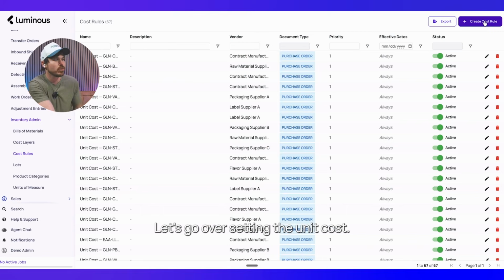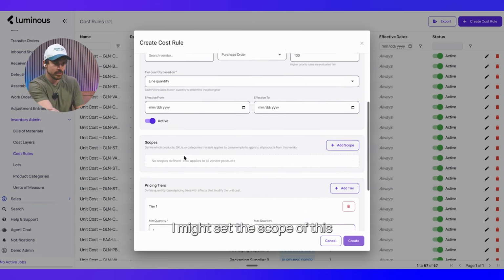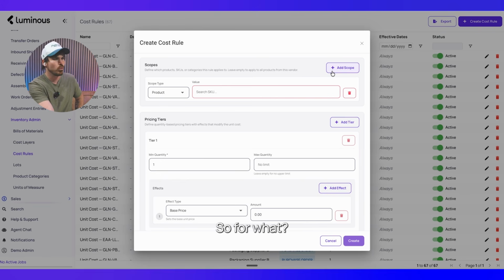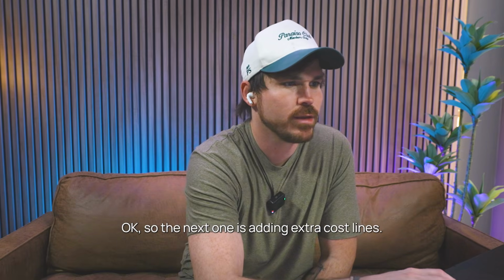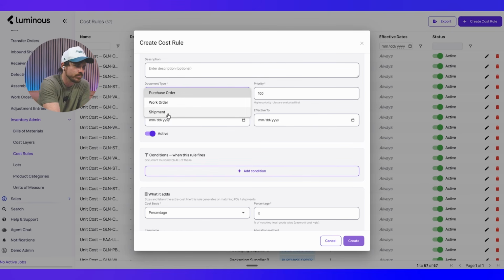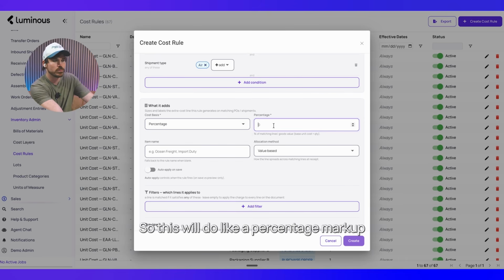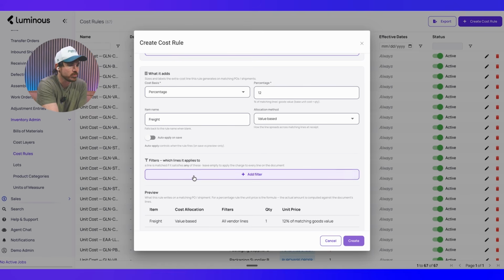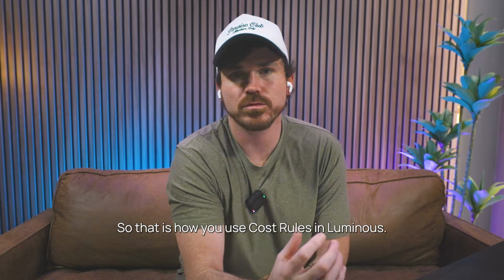Cost Rules Engine 2026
This walkthrough covers how to use Cost Rules in Luminous to automatically calculate unit costs and apply extra costs across purchase orders, shipments, work orders, and transfers. Learn how to set up tiered pricing rules, define scopes by product, category, or supplier SKU, and automate estimated landed costs including duties, tariffs, freight, and labor — all without manual entry.